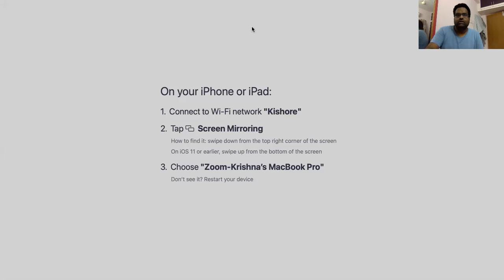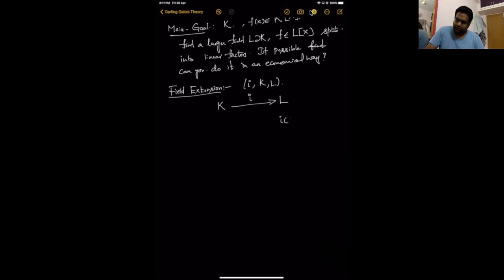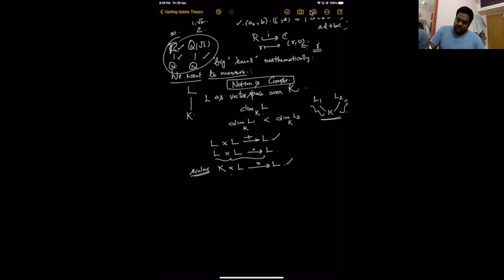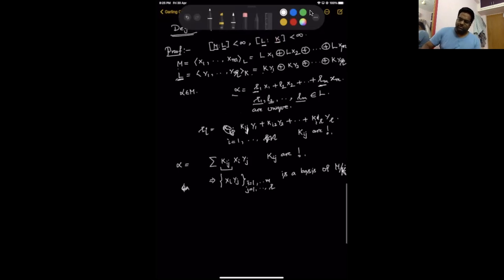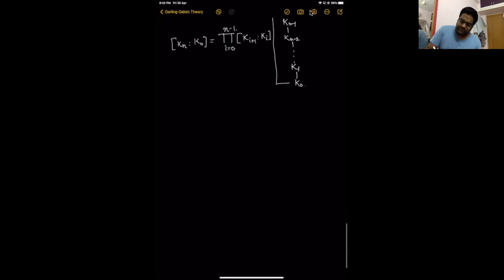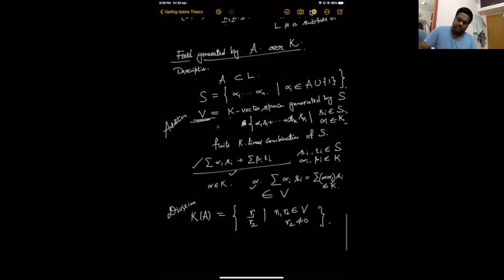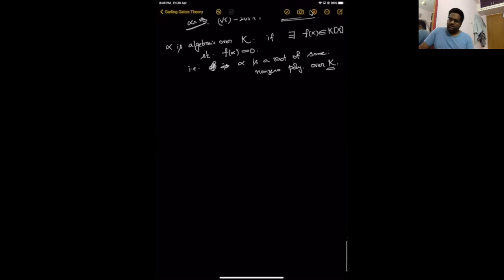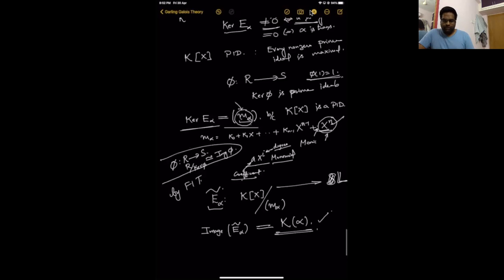Galois Theory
First Lecture  on Galois theory by  my fried kisore.